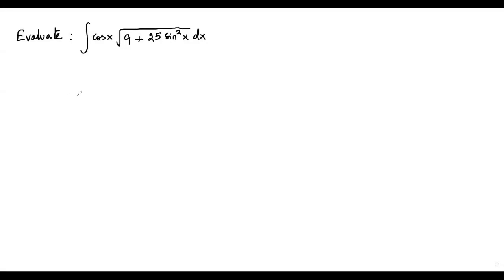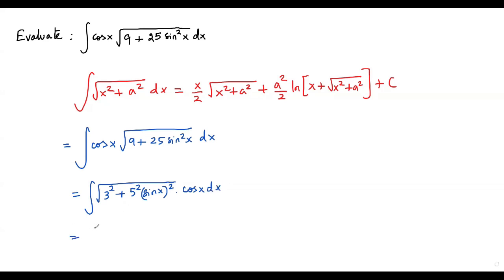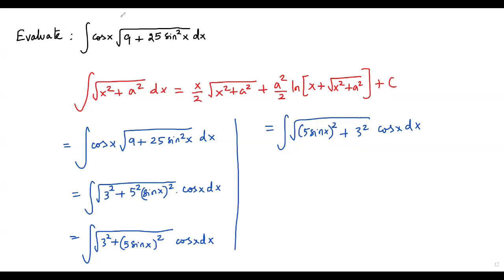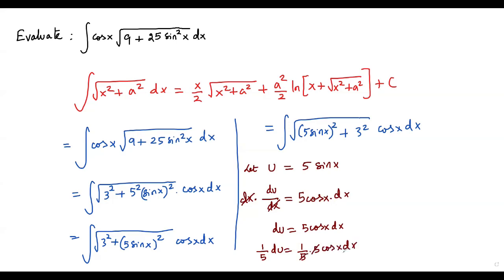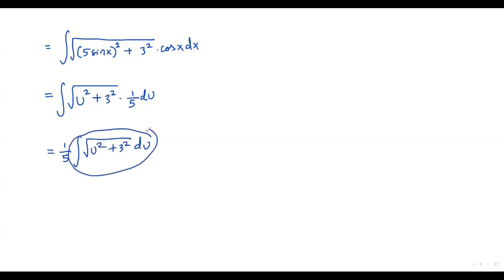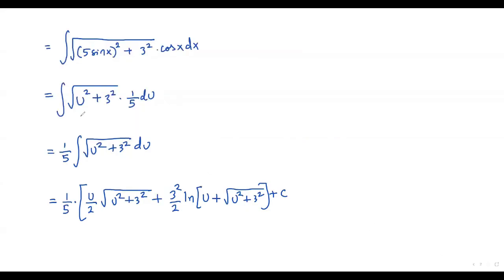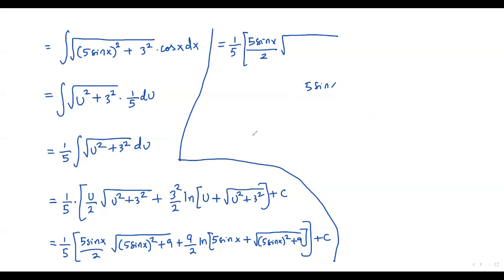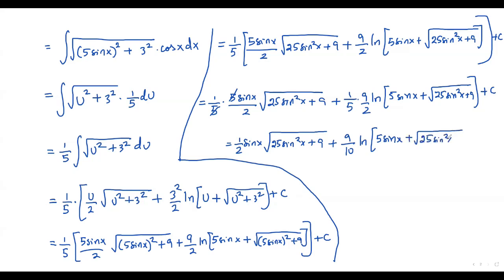Calculus : Integration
Evaluate :

∫cos x √(9 + 25sin^2x) dx